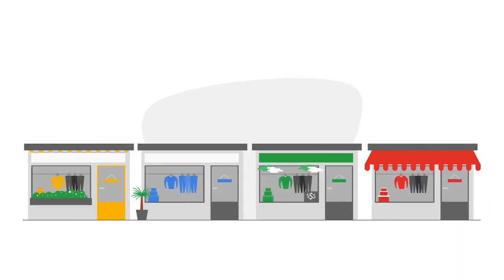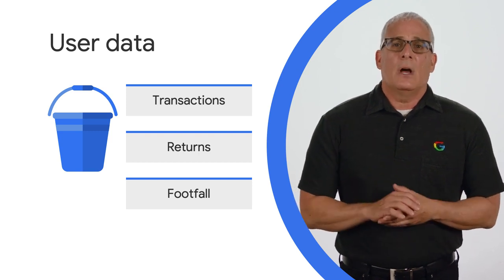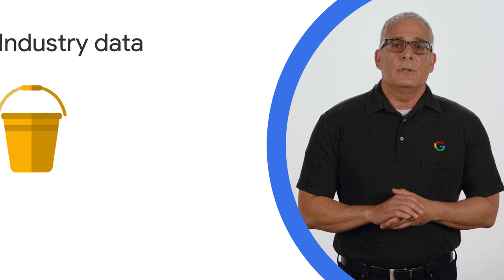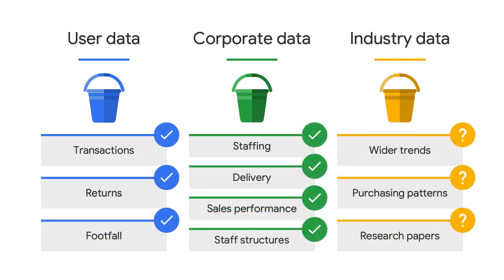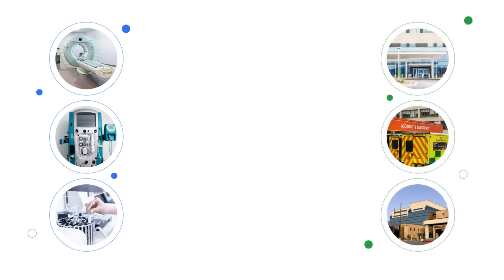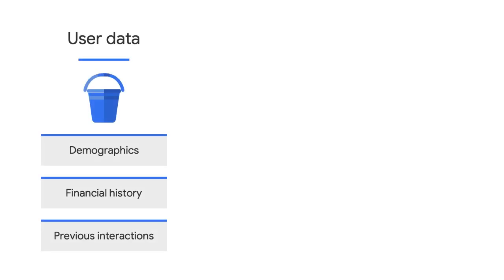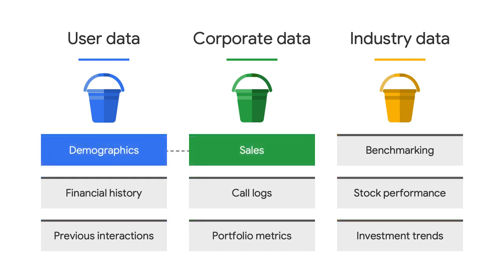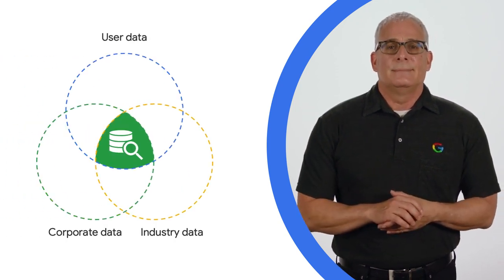1.3 Leveraging Data in Your Organization | Module 1 - The Value of Data | B. Innovating with Data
Module 1 - The Value of Data